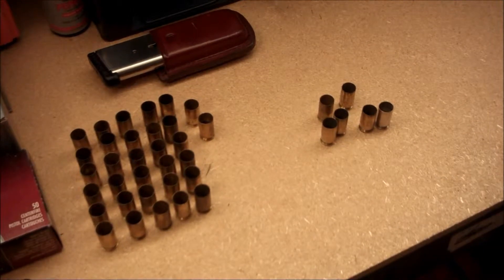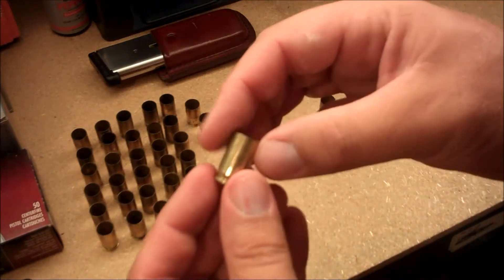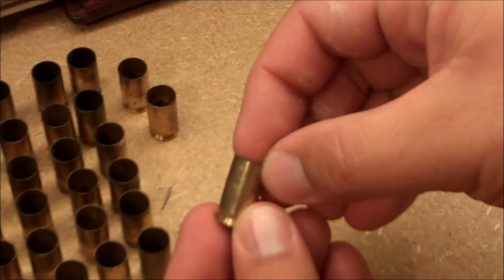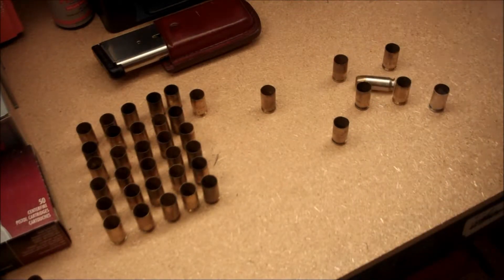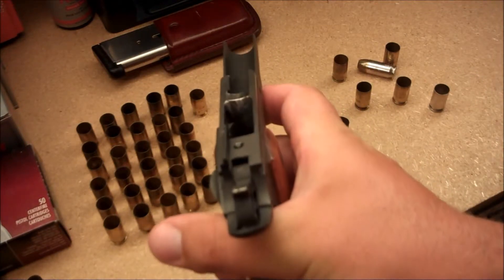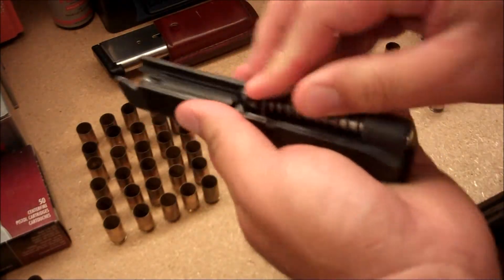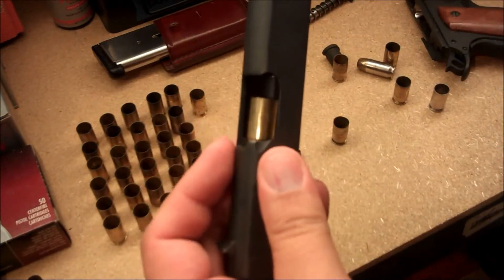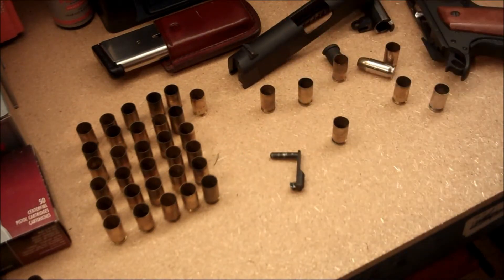Reloading Question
This video goes along with my comment to thelockandloadchannel reloading 101 part 4